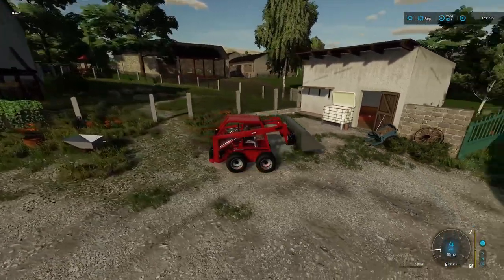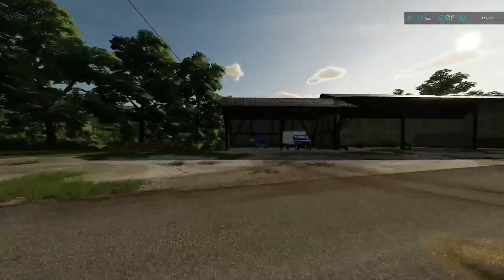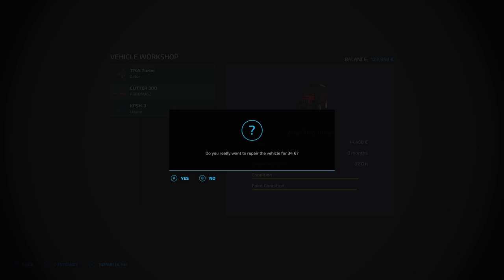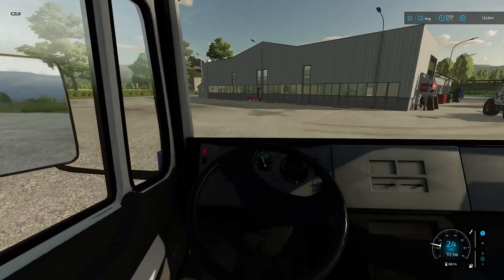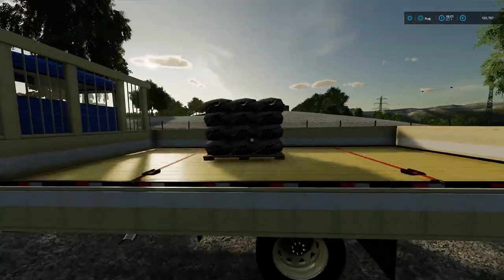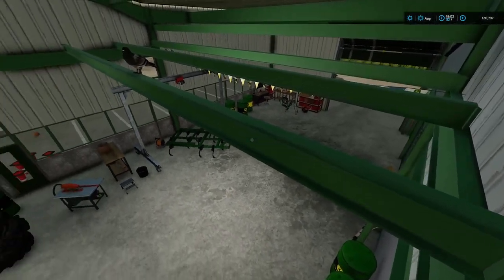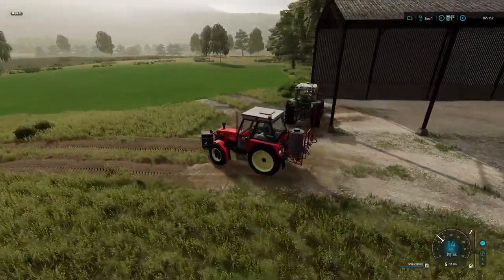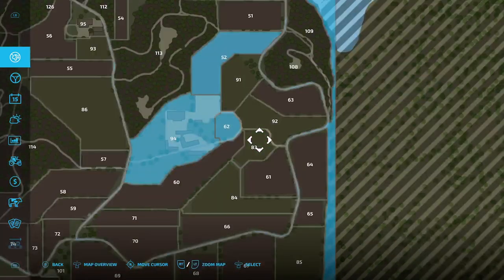FS22 The Valley the Old Farm /#3 Bird Spotting /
Welcome to my take on a vintagesurvival series. On this amazing map The Valley the Old Farm by Black Sheep Modding, I hope to use only vintage and modern classic machinery. End goal of the series is to have Grapes, Olives and make use of the the Apples orchards and other additional fruits on the map.

• 2 Day Seasons
• Game mode? Farm Manager
• No Buy Anything Silos or Government Subsidy
• Economy? Easy
• Contracts? Yes
• Collectibles? Yes
• Time dilation? Max x5, Sleep after 6pm, can skip rain
• Stones on for 1st field rotation off after that.
• Loans Allowed